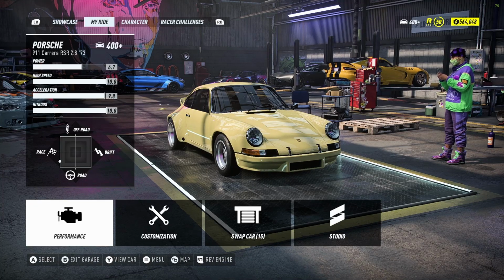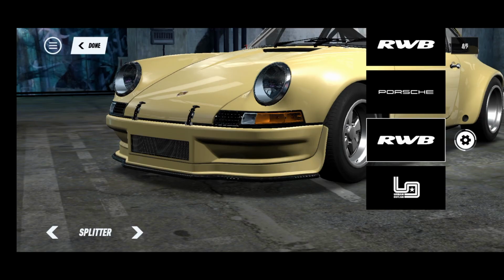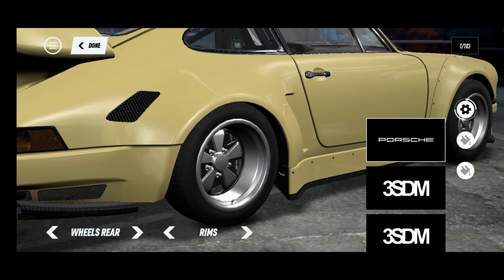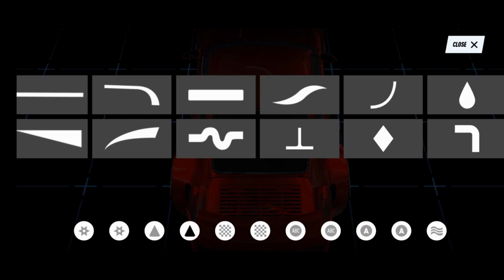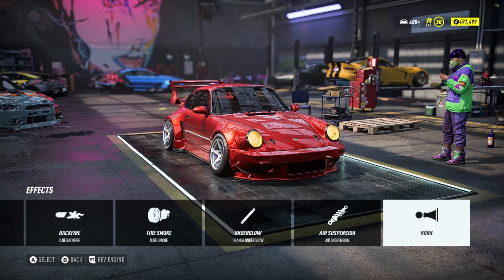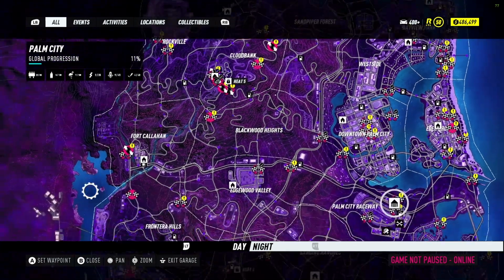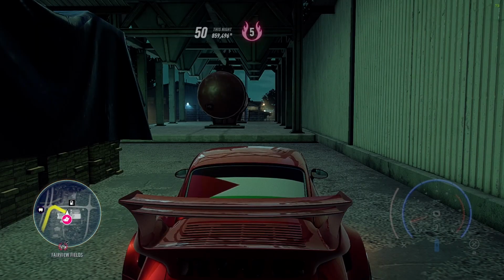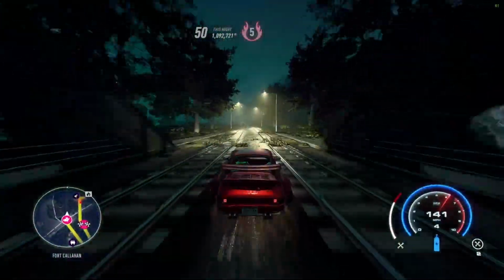Need for Speed Heat - Building a Porsche Using My Phone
Need for Speed Heat is a 2019 racing video game developed by Ghost Games and published by Electronic Arts. It is set in an open world environment called Palm City, a fictionalized version of Miami, Florida, and its surrounding areas. Unlike Need for Speed Payback, the game does not include a 24-hour day-night cycle, but players can switch between day and night. During the day, players can take part in sanctioned race events, which reward players with cash to spend on new cars and upgrades. During the night, players can take part in illicit street racing, which rewards REP. Racing during the night will attract the attention of a rogue police task force that patrols the streets of Palm City, who are tasked with shutting down street racing in Palm City.

Welcome back to NFS Heat.
- In this video, I build a Porsche 911 Carrera 2.8 RS (Apologies for calling it an RSR lol).

It's free and helps me reach more people and motivates me to make more videos.